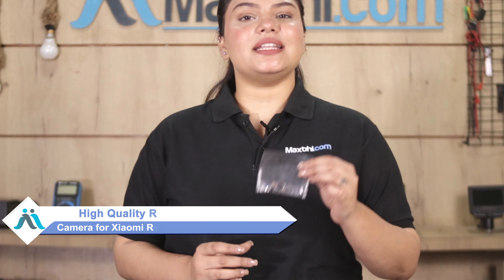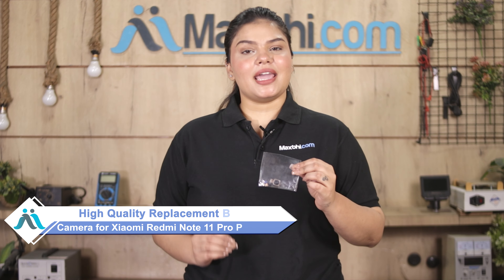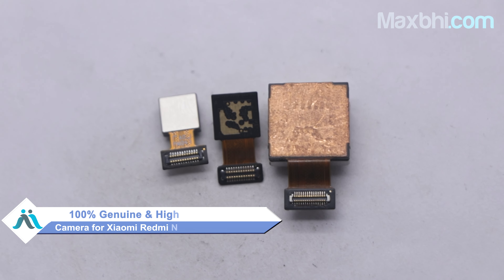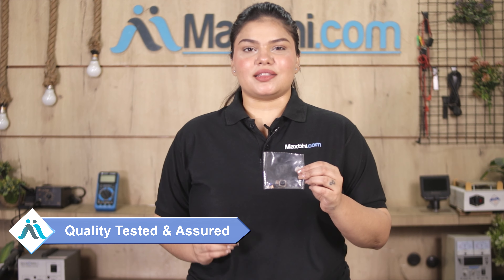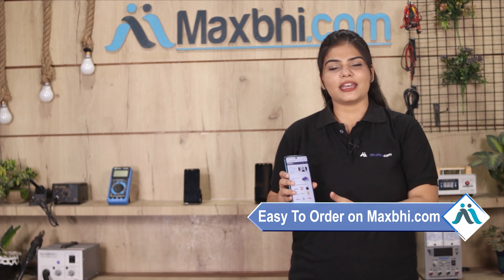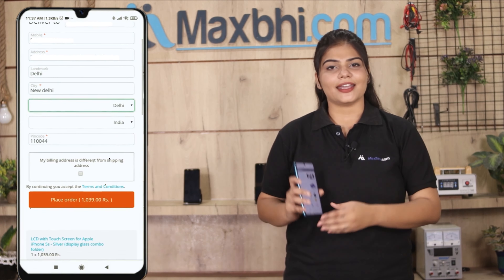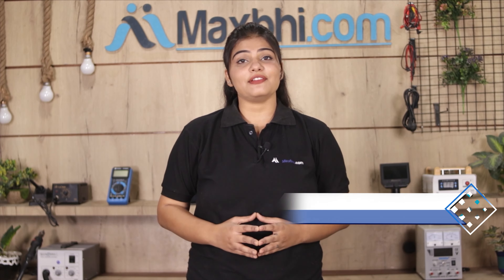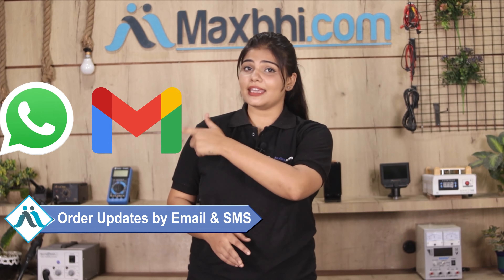Buy Xiaomi Redmi Note 11 Pro Plus 5G Back Camera, Free Delivery High Quality Best Price Maxbhi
Damaged Back Camera in your Xiaomi Redmi Note 11 Pro Plus 5G? The replacement Back Camera for Xiaomi Redmi Note 11 Pro Plus 5G comes with replacement warranty and the shipping is done in secured packing to make sure you get the product in perfect shape.